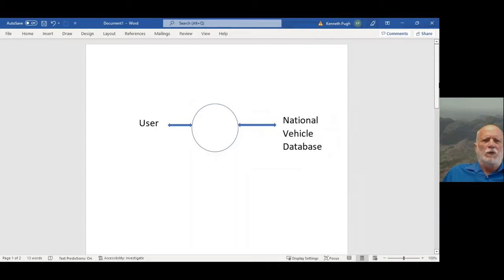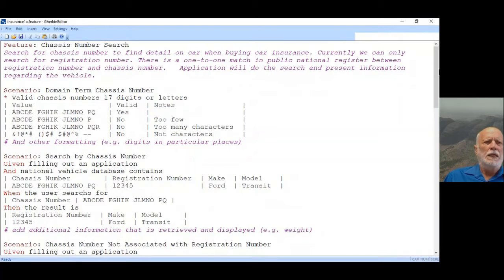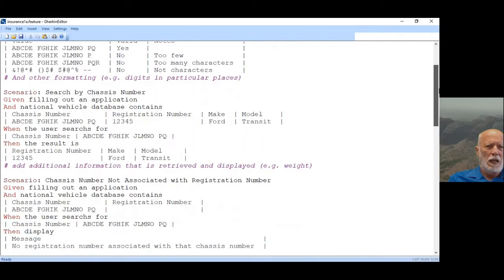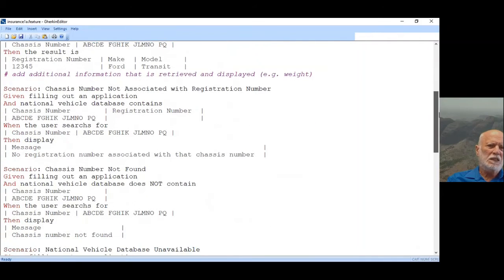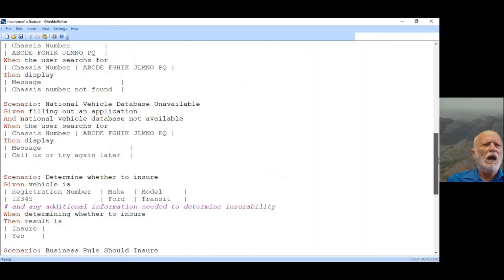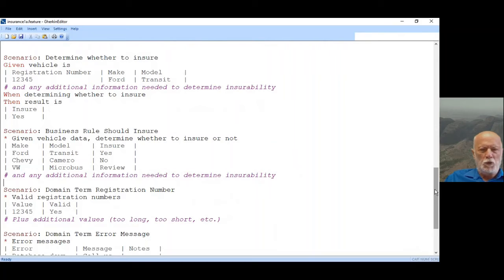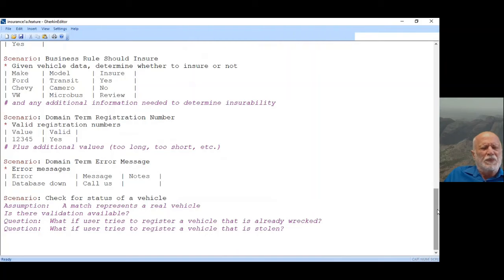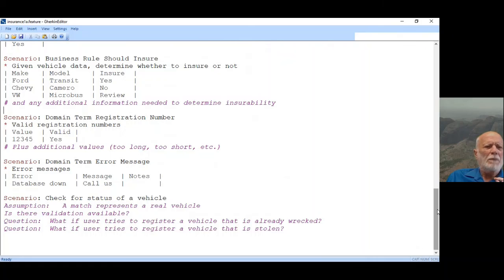Summary of ATDD BDD Session with Tryg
This is the summary of a session on ATDD/BDD with  participants who are from Tryg, a Norwegian insurance company.  There is another video that has the entire session.   This shows the context diagram, the flow diagram, and the feature file for one story with flow, domain term, and business rule scenarios.